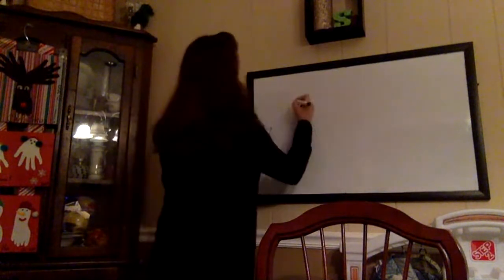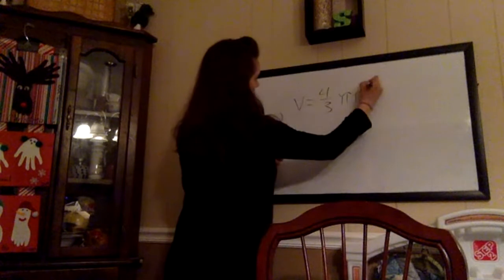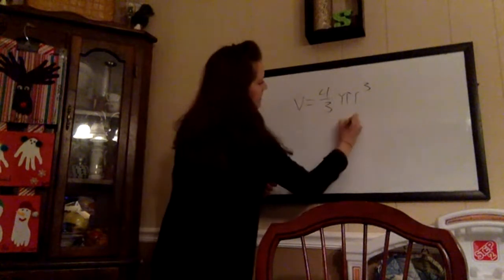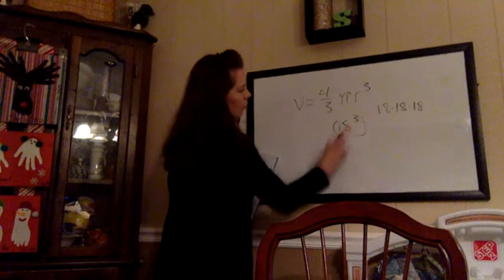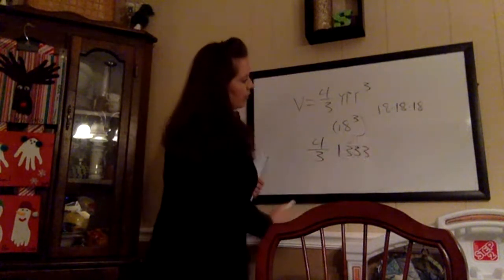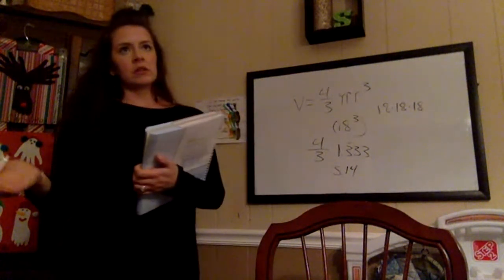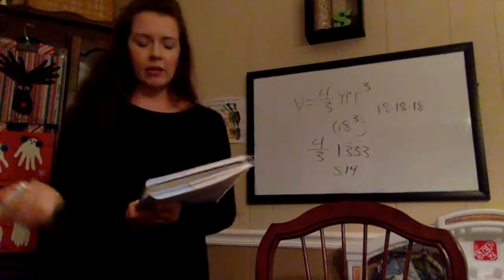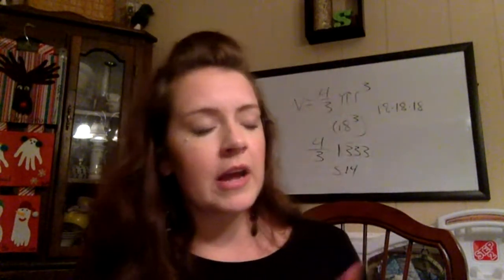Polyhedra and spheres